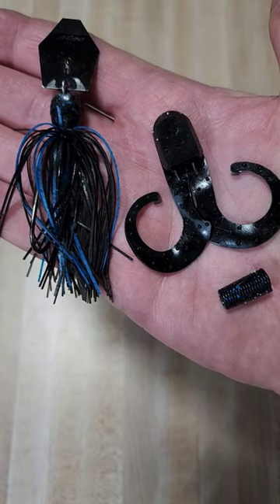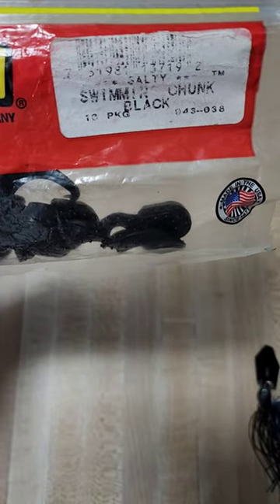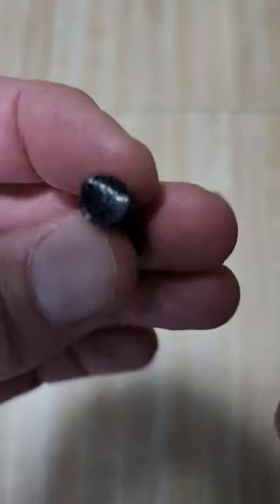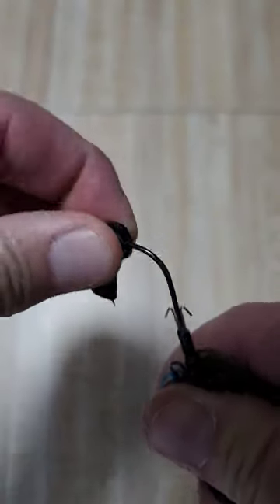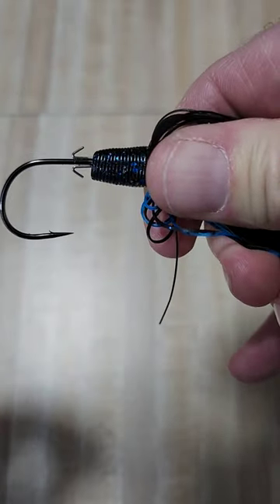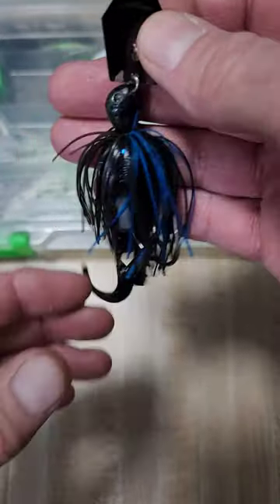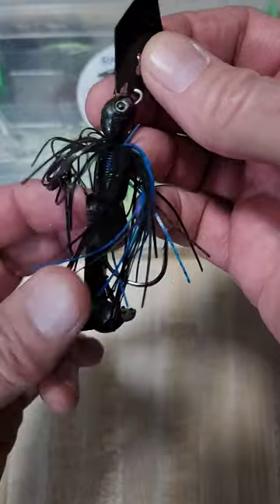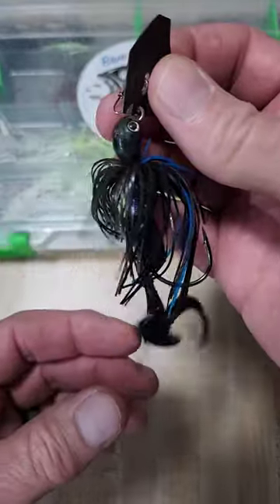One of the BEST Chatterbait Trailers you're not using!